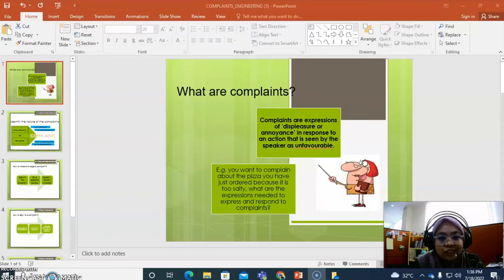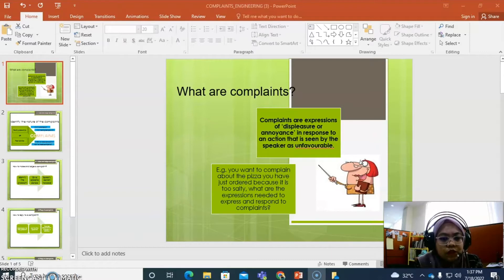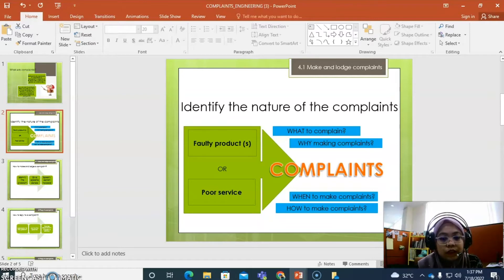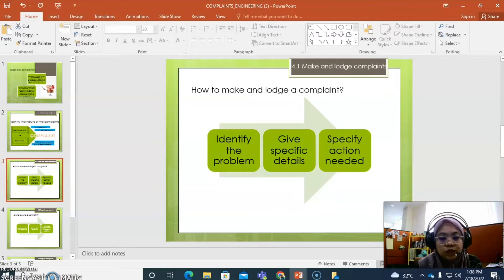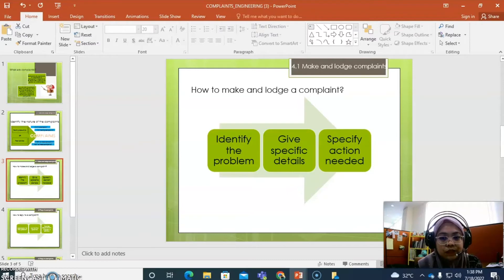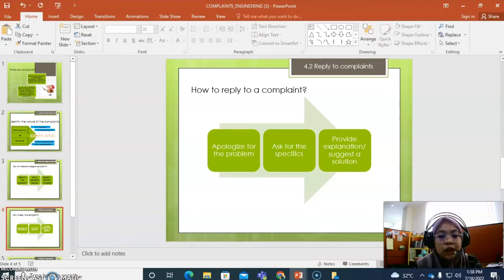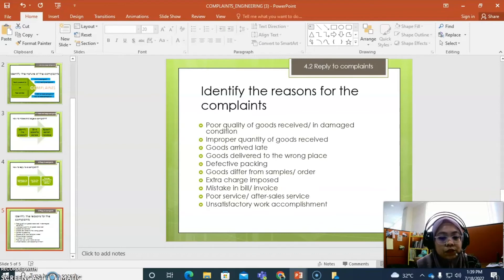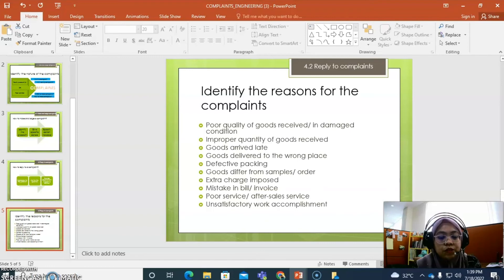How To Make and Handle Complaints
This video explains on the topic 'Complaints' as a content in module DUE30022 Communicative English 2. In this video, the speaker focuses the process how to make and handle the complaints effectively.